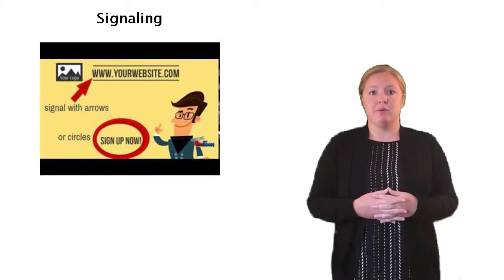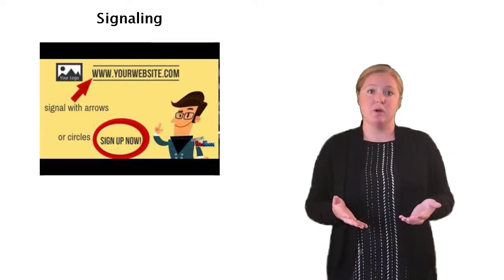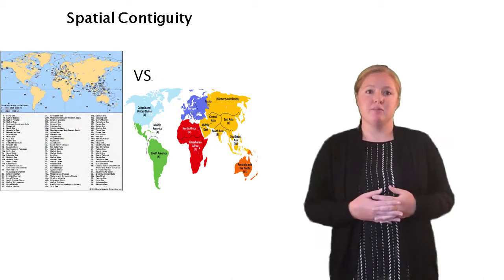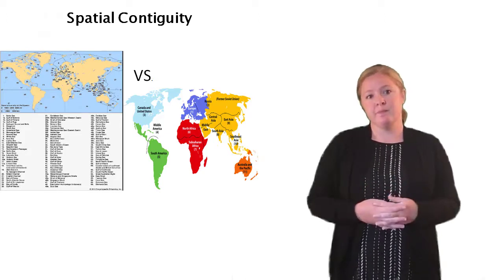Video Three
Instructional Principles